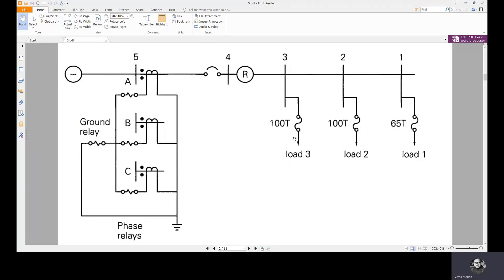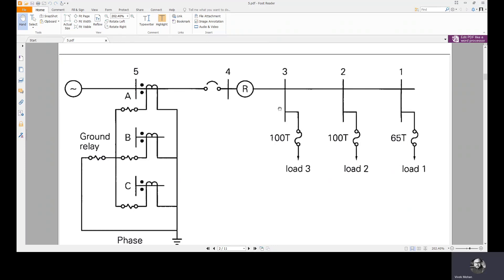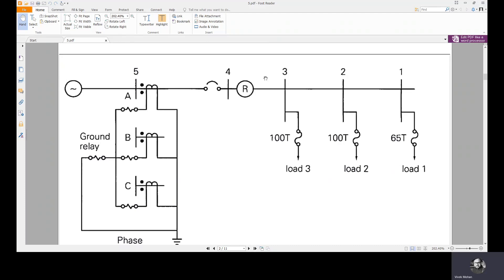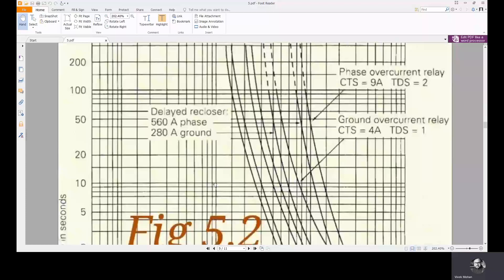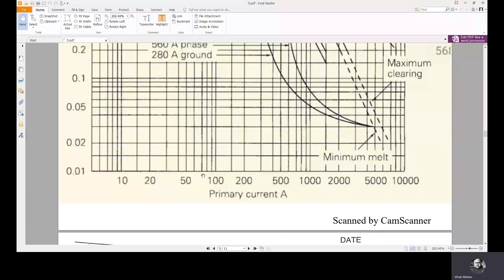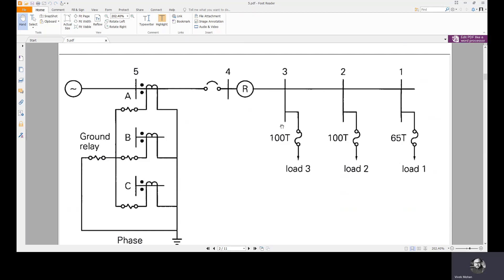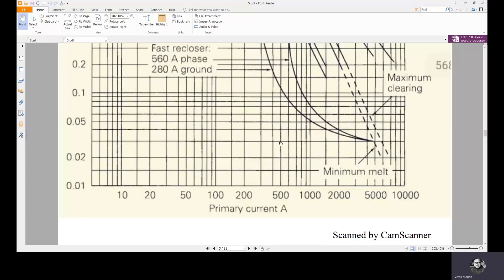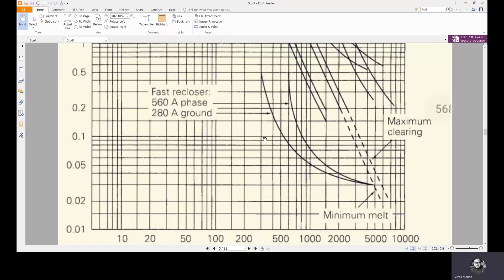Reclosers and Fuses - 2